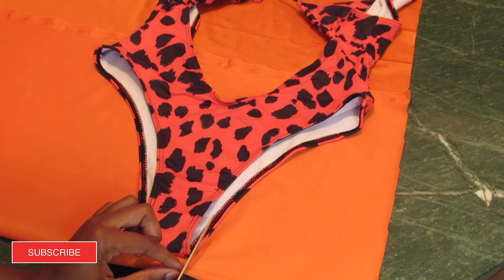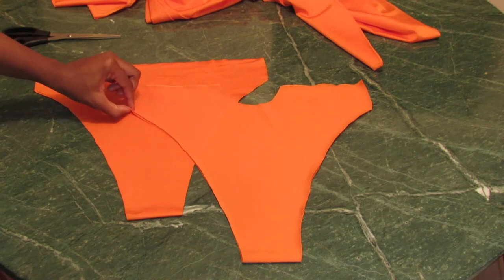EASY AF BUCKLE BIKINI | HOW TO MAKE YOUR OWN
List of alternatives:
- Fabric glue
- Needle and thread
- Fabric tape